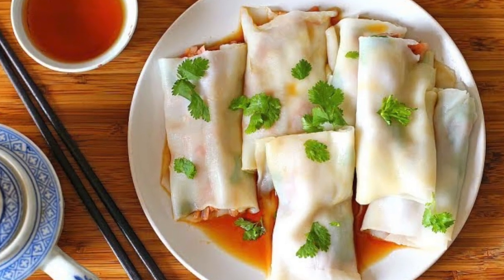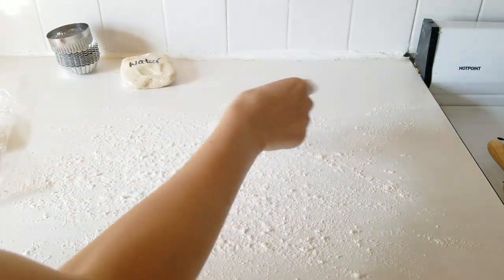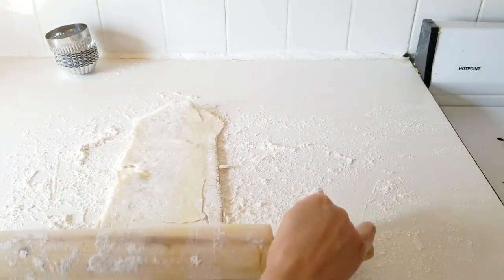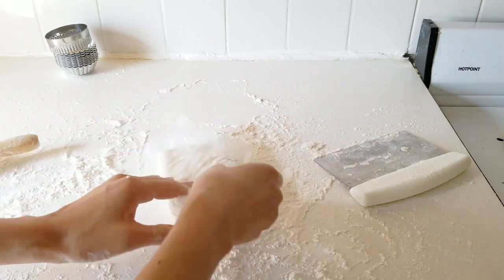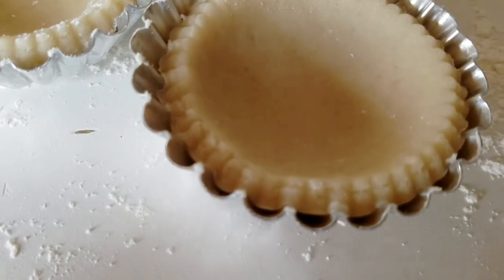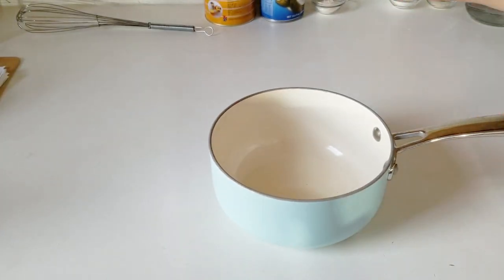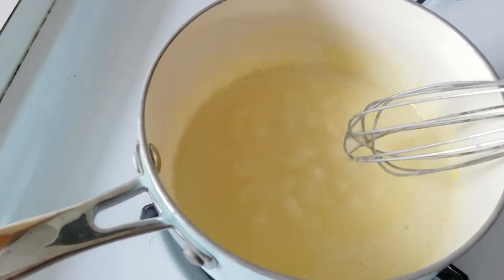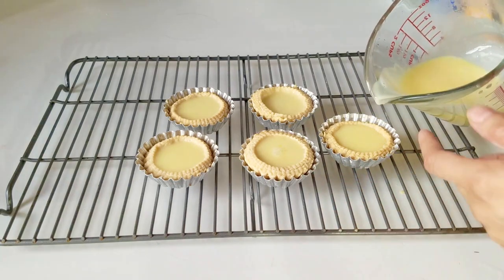VEGAN CHINESE EGG TARTS!! 😊 Pastry Shell Included!! (VEGAN DIM SUM)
Vegan Dim Sum: Vegan Chinese Egg Tarts

Custard Filling:

- 1/4 cup + 1 tablespoon water
- 1/4 teaspoon agar powder
- 1 1/2 teaspoons sugar or sugar substitute  (more to taste)
- 1/2 cup coconut milk
- 3/4 teaspoon custard powder
- several drops yellow food coloring, optional
- annato seeds, optional
- small pinch black salt (optional)